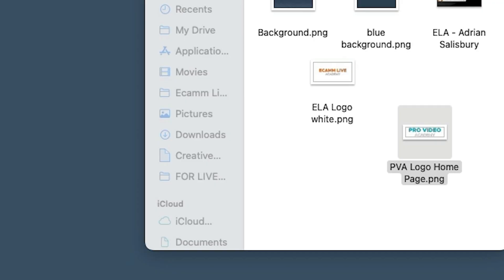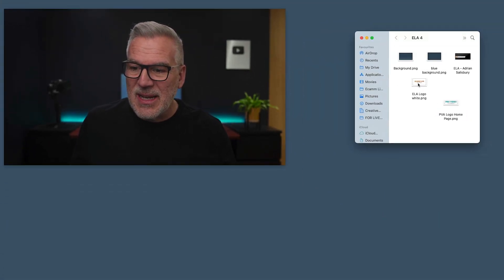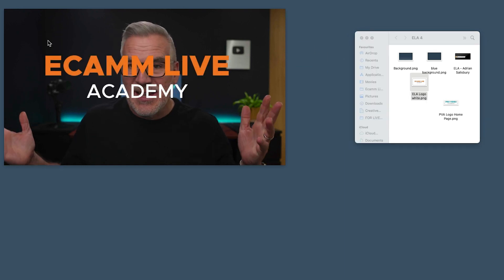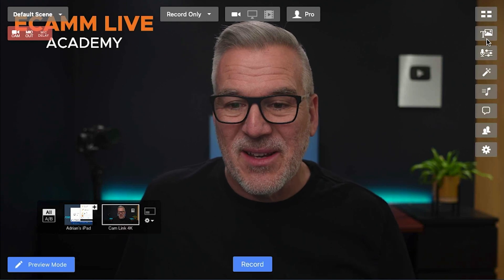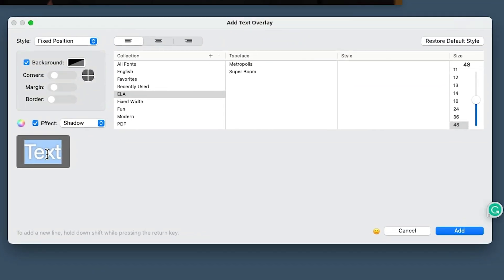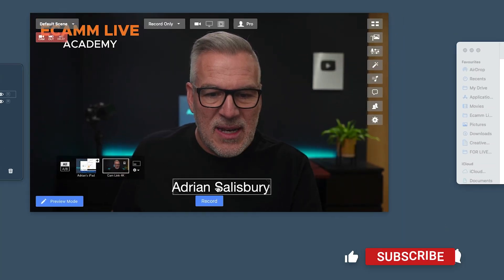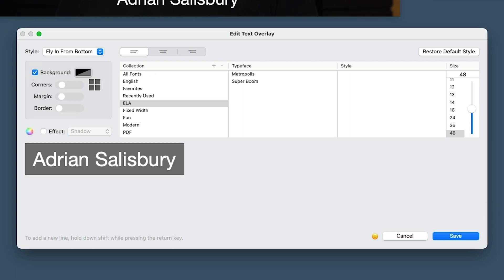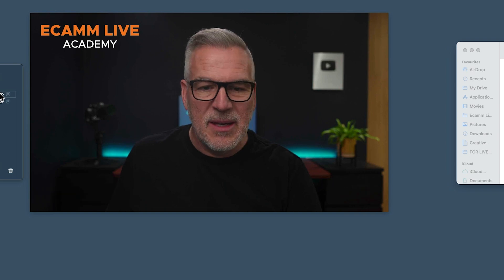How To Add Branding With Ecamm Live Version 4!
In this video I want to show you how to easily add branding to your videos, live streams and meetings with Ecamm Live!

Chapters
0:00 - Intro
0:33 - Hiding Window Control And Adding The Branding
1:31 - Adjusting The Image
2:25 - Adding Lower Thirds
4:47 - Adding Lower Thirds From Third-Party Apps
5:42 - Conclusion